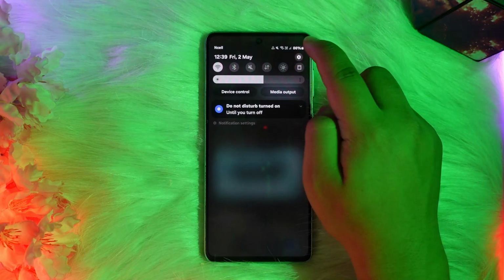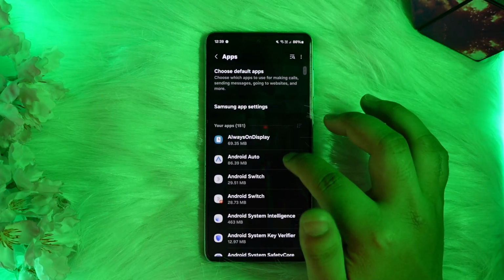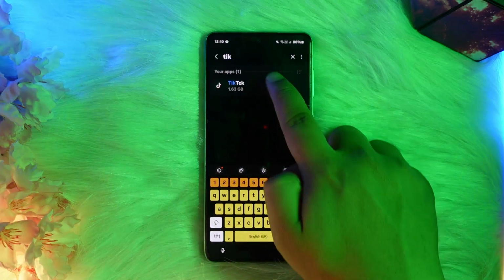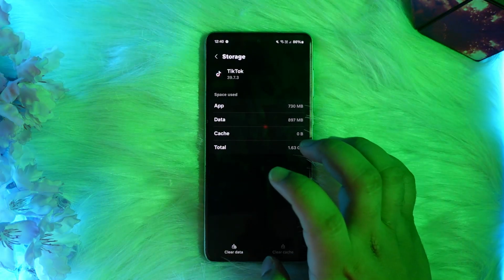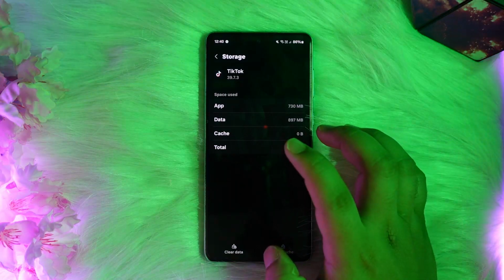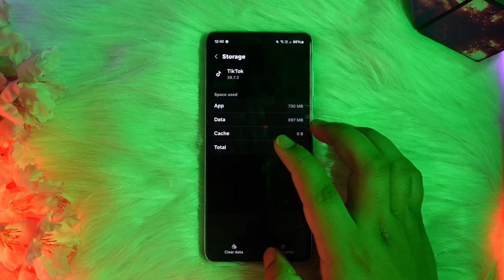How To Fix Text To Speech Not Showing on TikTok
If the text-to-speech feature isn’t showing or working on TikTok, this video walks you through the steps to fix it quickly. Text-to-speech lets creators convert typed text into voiceovers, making videos more accessible and engaging. If the option isn’t appearing or fails to work, the issue usually lies with outdated software, app glitches, or cached data interfering with TikTok’s features.

To begin troubleshooting, first ensure that TikTok is updated to the latest version. Open the App Store (for iPhone users) or Play Store (for Android users), search for TikTok, and install any available updates. New features like text-to-speech often require the latest version to function properly.

If updating doesn’t solve the issue, the next step is to clear the app’s cache. While TikTok provides an option to do this within the app itself, it’s more effective to do it directly through your device settings. On Android, go to your phone’s settings, tap on Apps, search for TikTok, and then go to 'Storage.' From there, tap 'Clear Cache' to remove temporary files that may be causing the feature to malfunction.

After clearing the cache, restart your device to refresh all app services. Then open TikTok again and check if the text-to-speech option appears when you add text to your video draft. If the issue persists, consider reinstalling the app or checking your phone’s language and region settings, as certain features may not be available in all areas.

This solution is useful for creators and users who rely on text-to-speech for accessibility or creative narration on TikTok.

Timestamps:
0:00 Introduction
0:12 Check for TikTok updates
0:34 Clear TikTok cache from device settings
0:56 Restart device and test feature
1:00 Conclusion